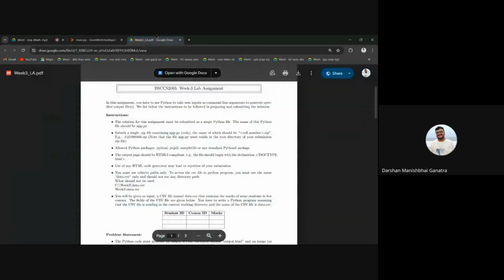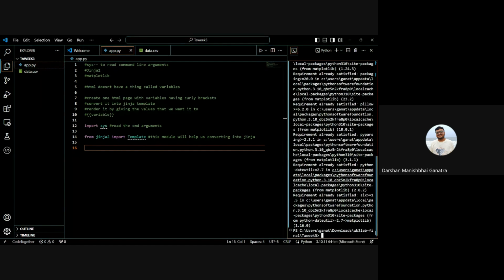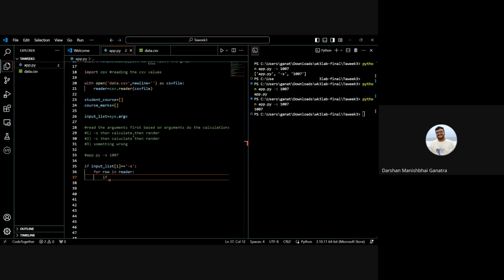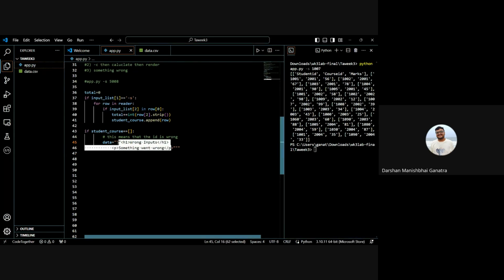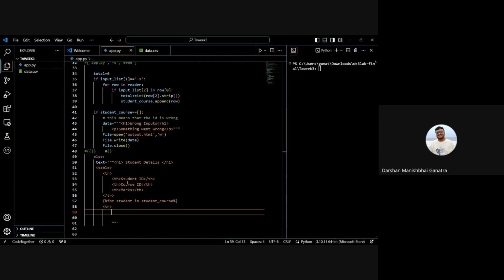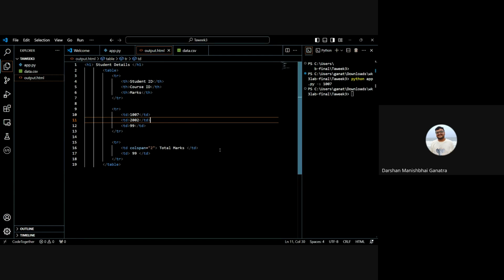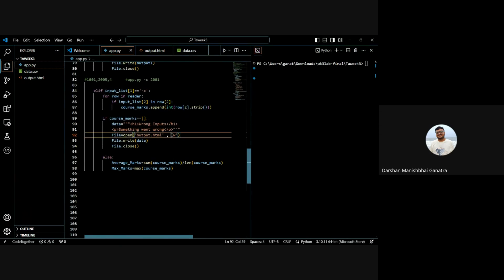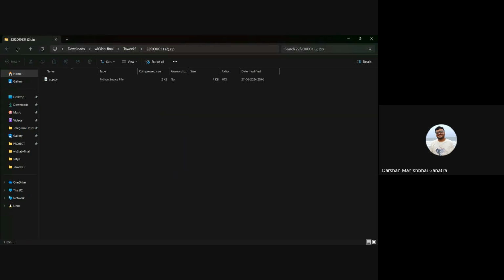Week 3 lab assignment SWI